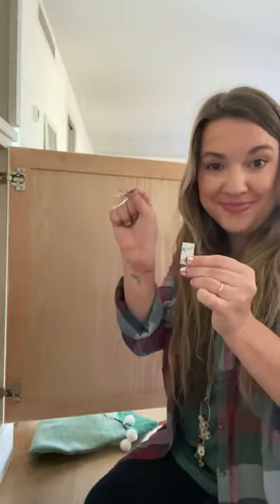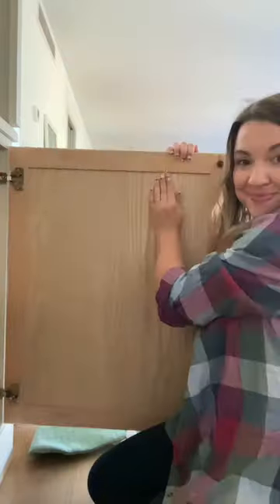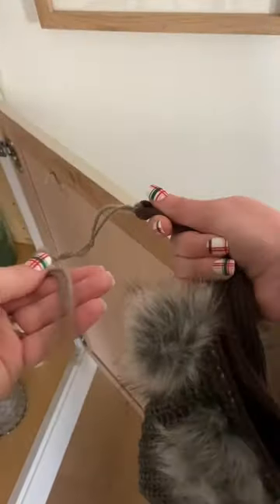Don’t hang stockings on your mantle! 🫣😉